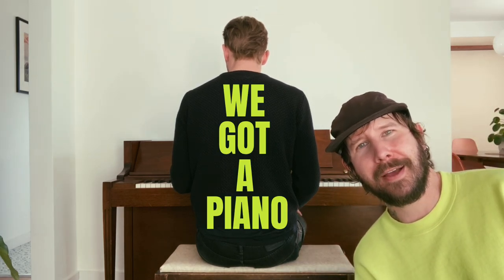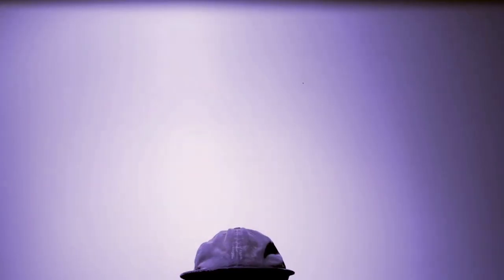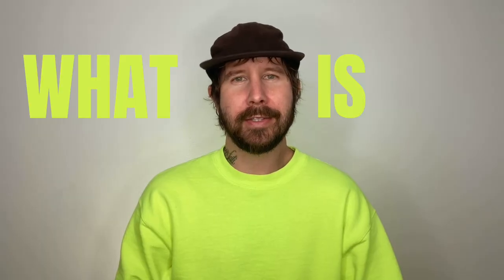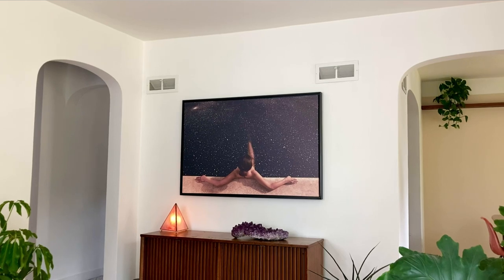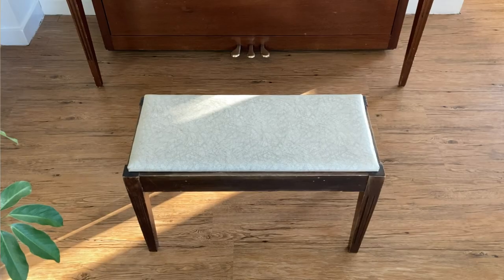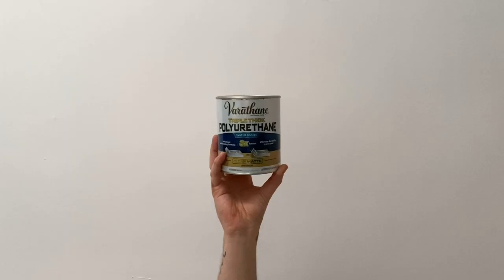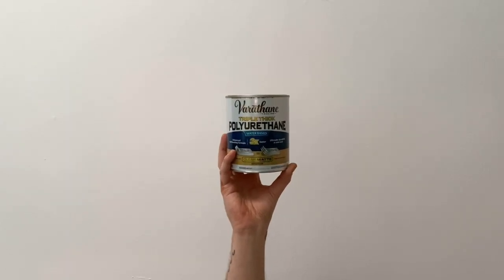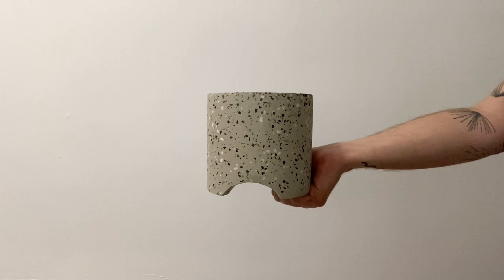Made A Cute Spot For Ben's New Piano In The Living Room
If you've been watching any of my vids, you've probably seen the living room makeover from a while ago. But, we just got a new piano, so it's time for a little update in there. Before we even started looking, I had these ideas of painting a piano some crazy color, but once we found the one we liked, the wood was a perfect match to the rest of the furniture in the house so I didn’t do any of that, at all. There still were a few things that needed to be done though, so I hope you enjoy this little mini transformation.

A little backstory on me ... I’ve been living and working in NYC for the past eighteen years, but with everything going on in the world 😷 I decided to take a little break from Brooklyn and buy my first home in Milwaukee with my boo. That way he has a place to call home since he already lives here and I'll have a little escape to go to when I have downtime from work. I’m definitely not a carpenter by any means, but I do think I can accomplish what I have planned for this little house.

Wall primer is Fresh Start Premium Interior Primer by Benjamin Moore in white

Wall paint is Regal Select Interior Paint by Benjamin Moore in Chantilly Lace with a Matte Finish

Dimmable Piano Light from Amazon

Trim paint is Advance Interior Paint by Benjamin Moore in Super White with a Satin Finish

Music and editing by me